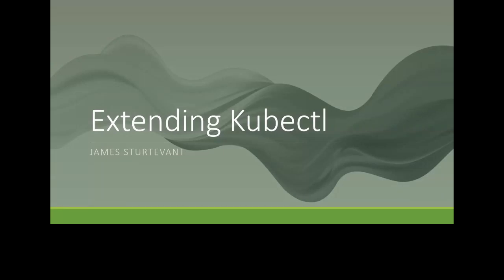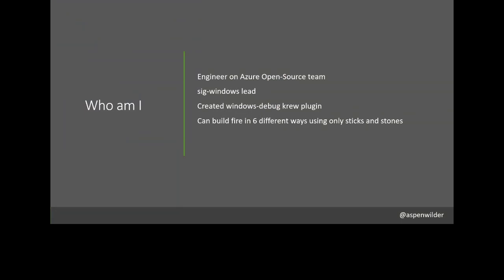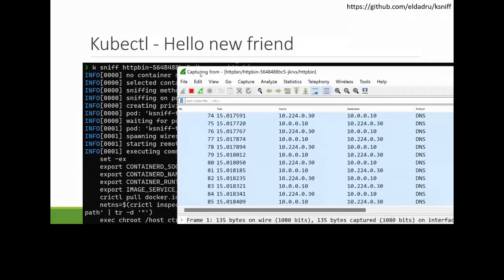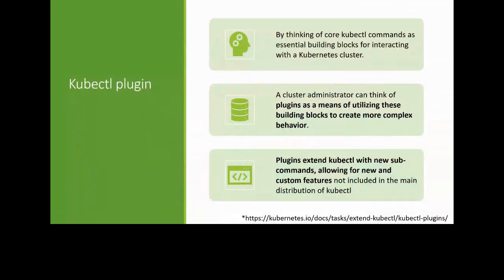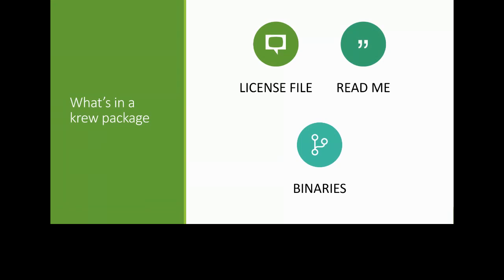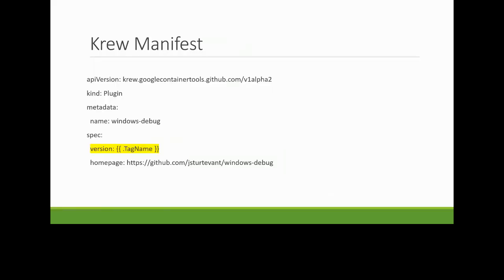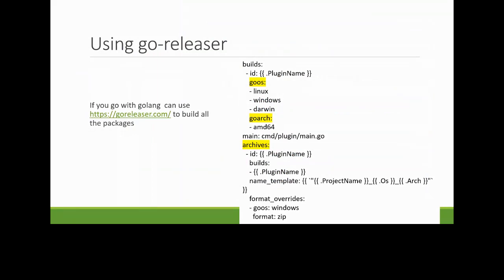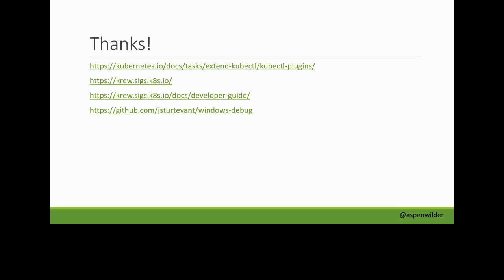Extending kubectl with plugins and krew